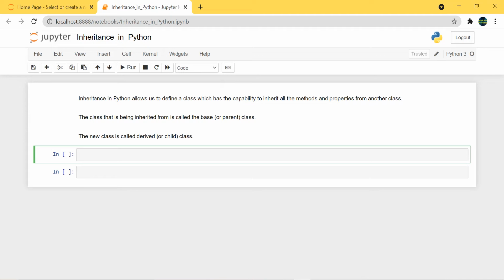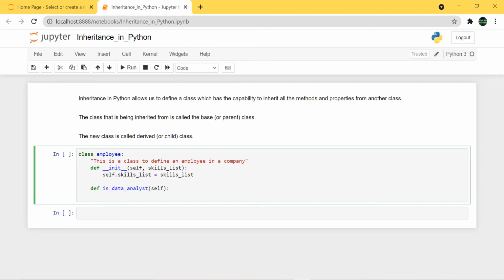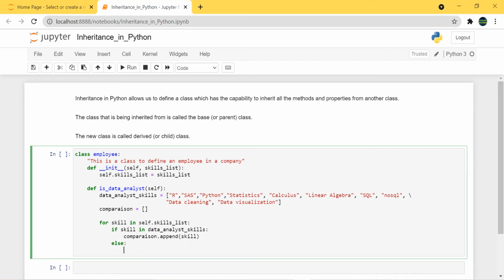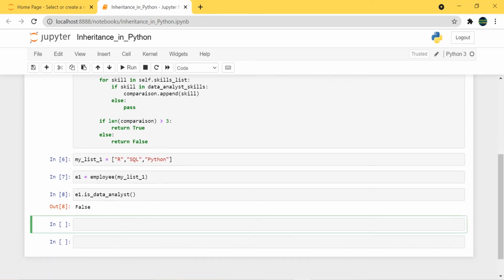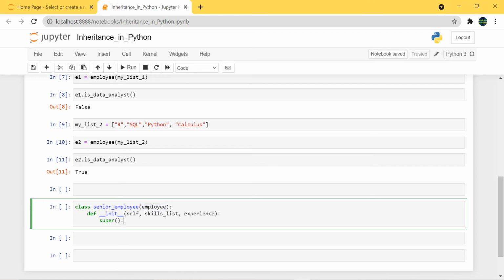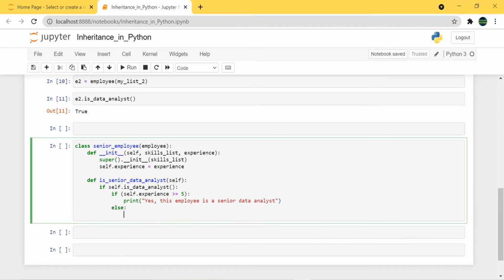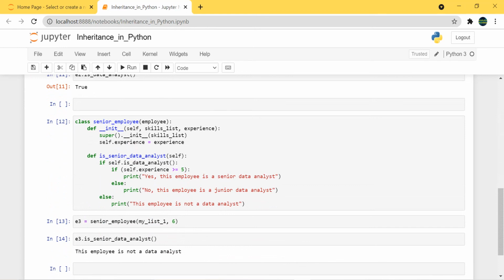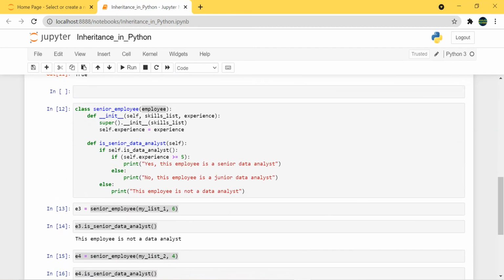Python for beginners tutorial 22 : Inheritance in Python | Object Oriented Programming with Python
Inheritance in Python allows us to define a class which has the capability to inherit all the methods and properties from another class.
The class that is being inherited from is called the base (or parent) class.
The new class is called derived (or child) class.

Object Oriented Programming with Python
Python for beginners tutorial
Python tutorial for beginners in English
learn Python
Python programming

Data Science Path:

1. Data Science Math skills - Duke University

2. Inferential Statistics - Duke University

5. Data Science Specialization - Johns Hopkins University

13. TensorFlow Data & Deployment Specialization

14. Natural Language Processing Specialization

16.  Practical Data Science on AWS

3. Google Advanced Data Analytics